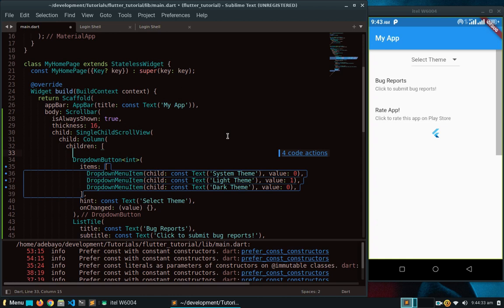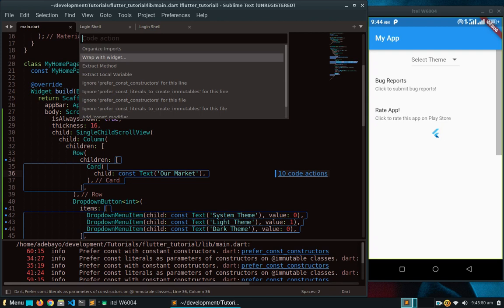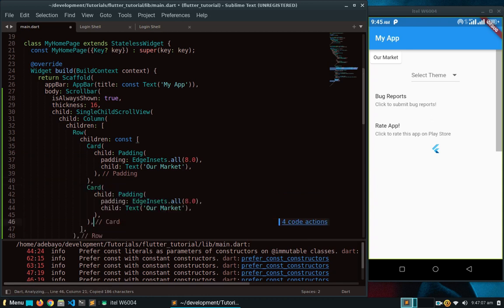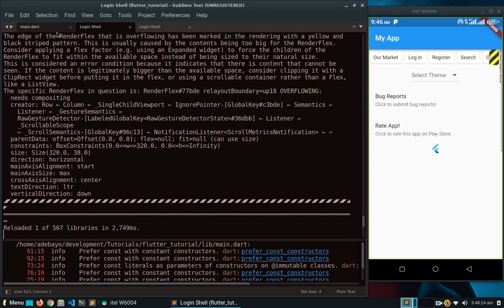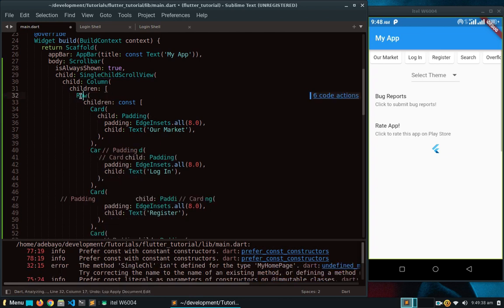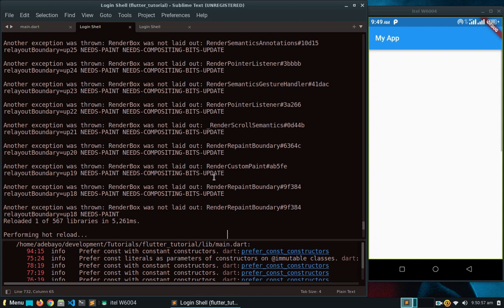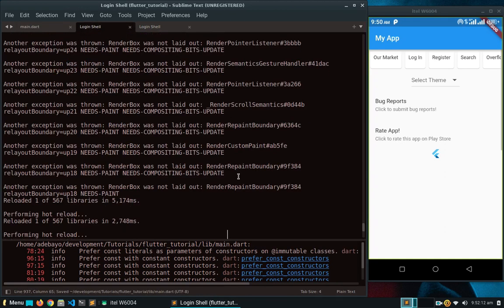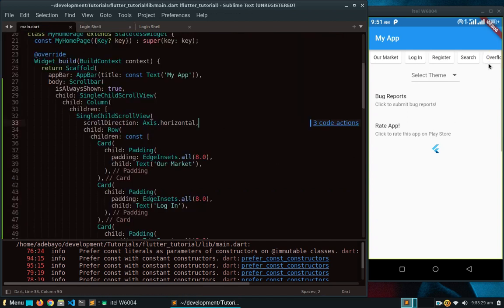6. Flutter Row Widget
Learn about the Row widget available in flutter, and how you can use it in your apps!

Have fun!